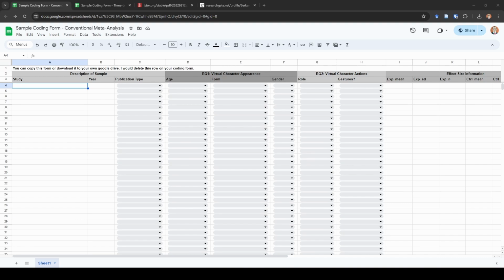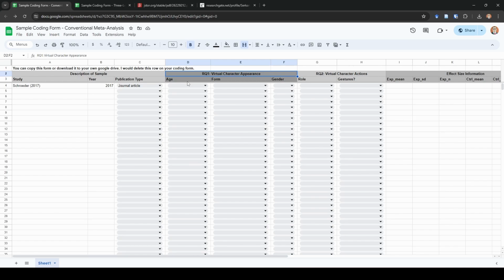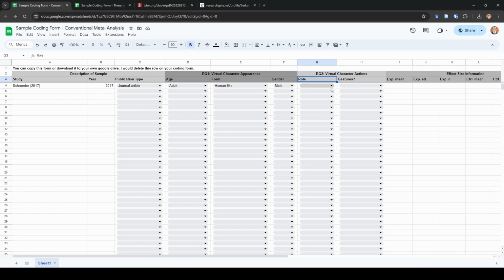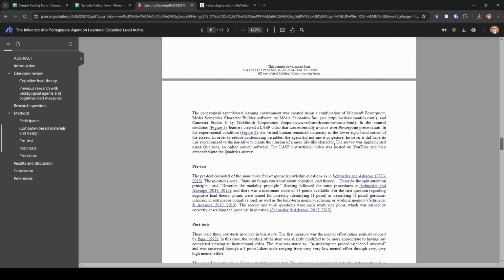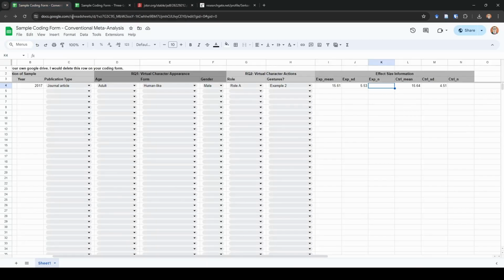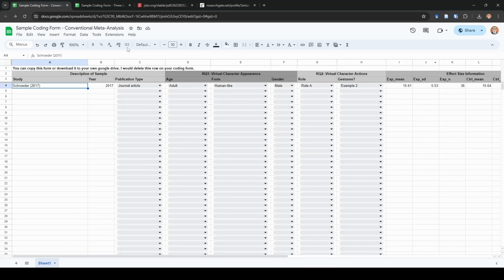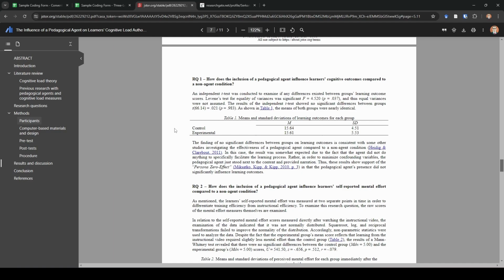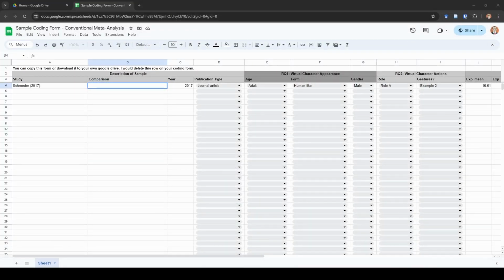How To: Extract Data for Meta-Analysis (Applied Example)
Learn how to extract data from studies for a conventional meta-analysis through an applied example.

0:00 Intro
1:00 Getting started
1:40 Categorical moderators
5:55 Effect size information
9:00 Statistical independence